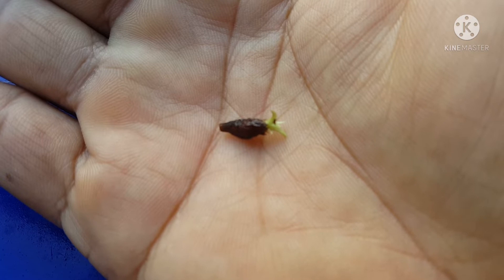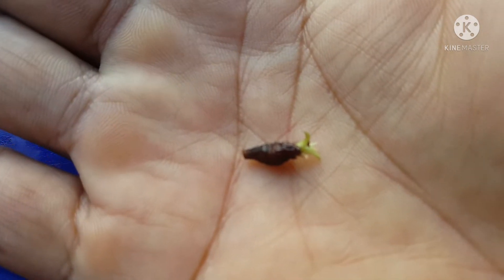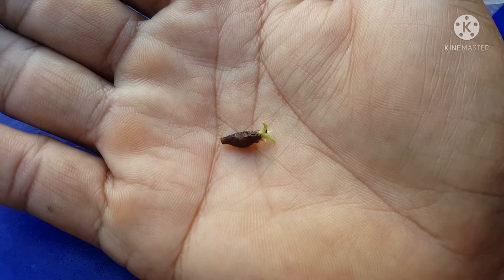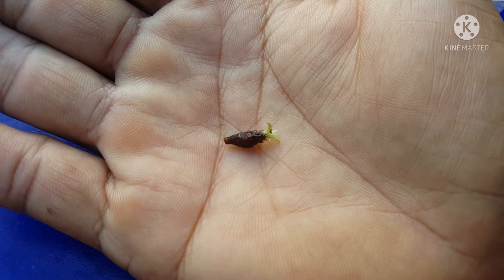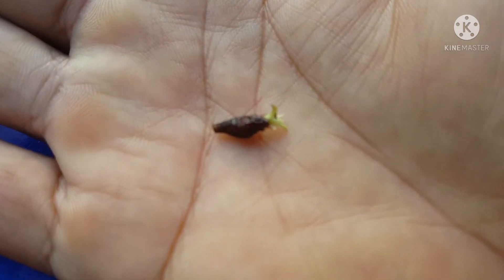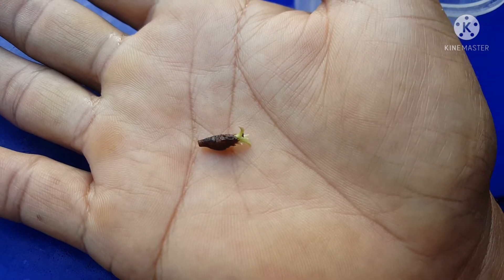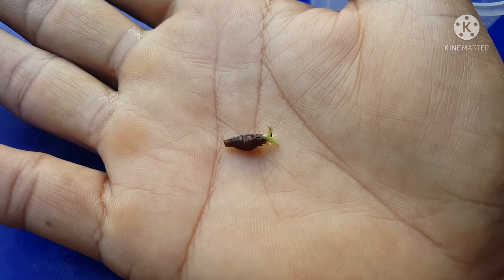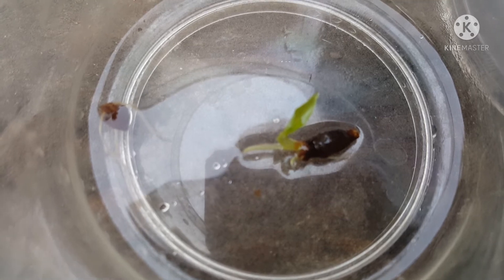วิธีเพราะ#ไข่หูช้างด่างเหลือง ได้ผลดี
การเพาะ# ไข่หูช้างด่างเหลือง แช่น้ำก็ได้